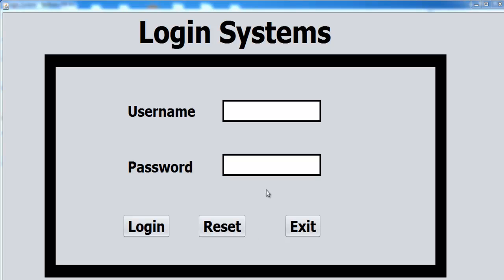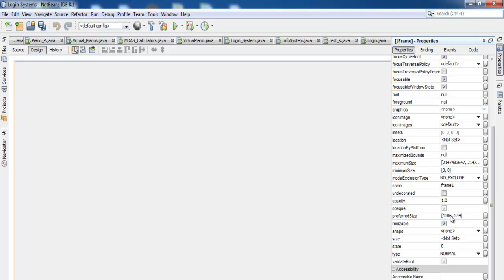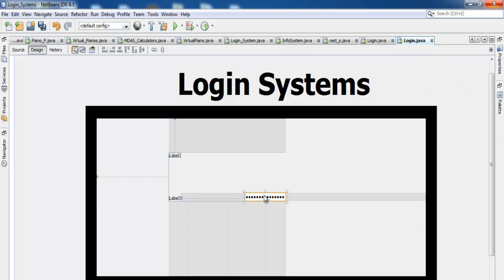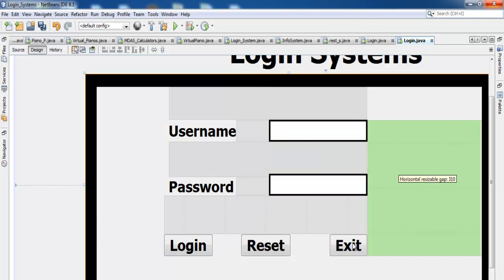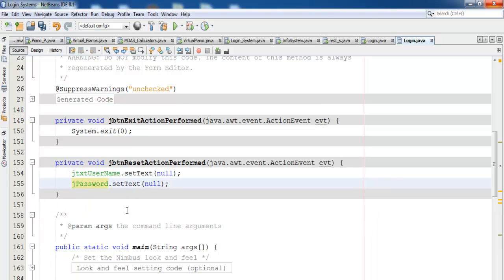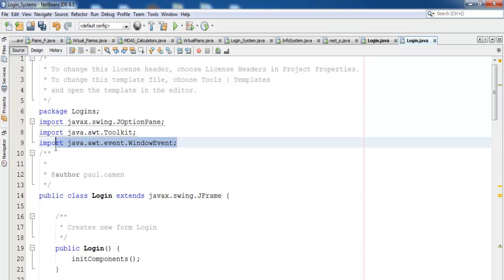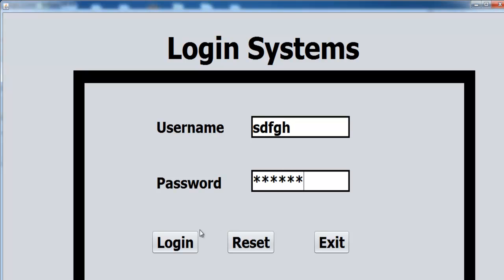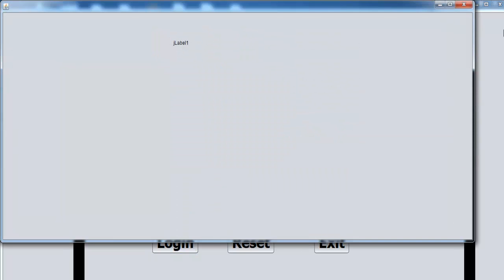Java NetBeans Login Systems Tutorial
How to create a login system in Java NetBeans with jButton, jLabels, jPanel, jTextBox, IF Statement and jFrames.